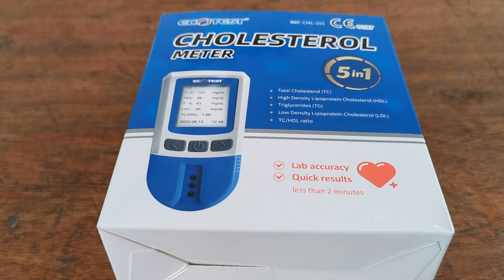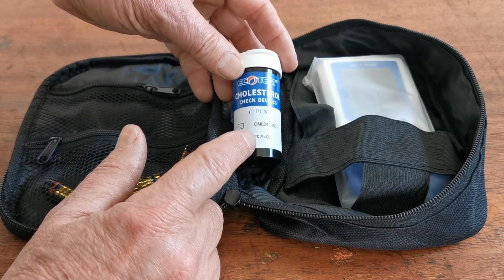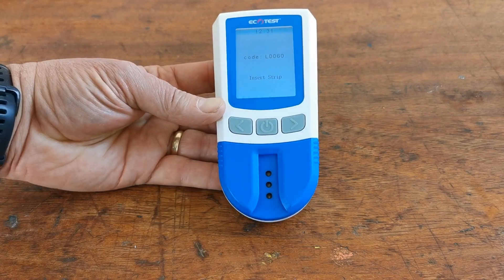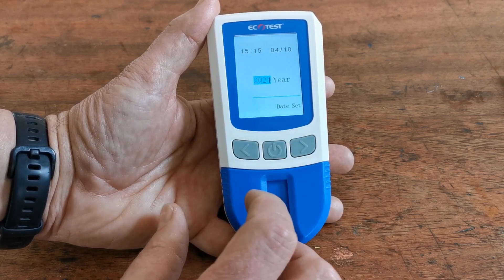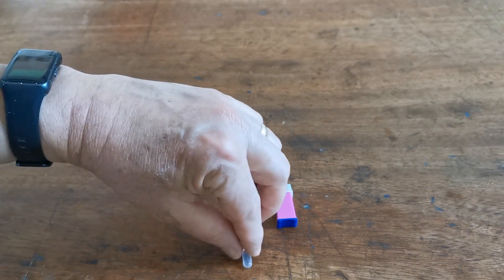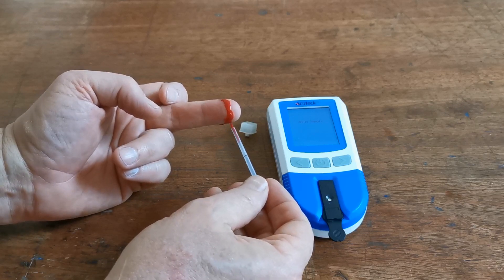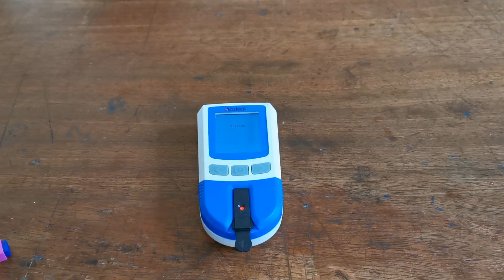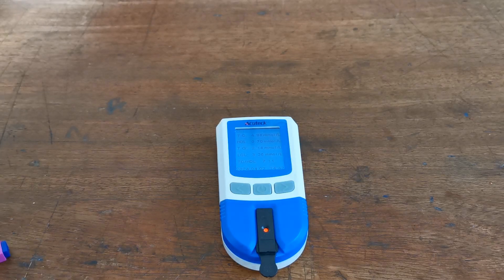Self-Test Cholesterol Meter EcoTest 5 in 1 Cholesterol Monitor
Home Cholesterol Test Meter Guide for the EcoTest 5 in 1 cholesterol test meter sold by Valuemed.